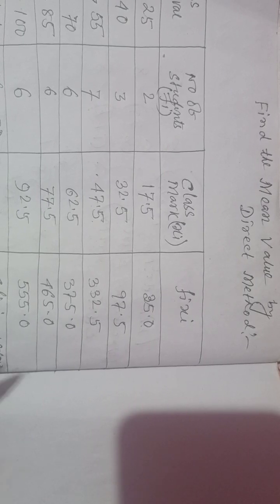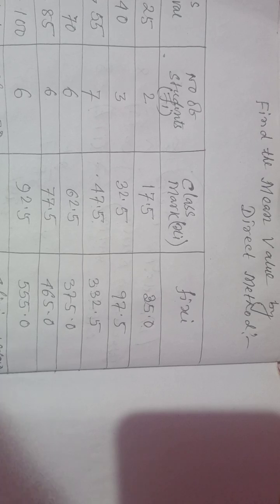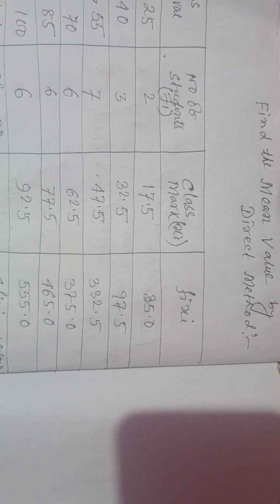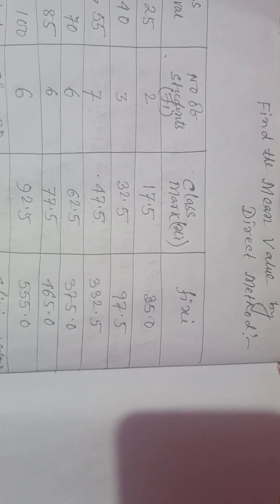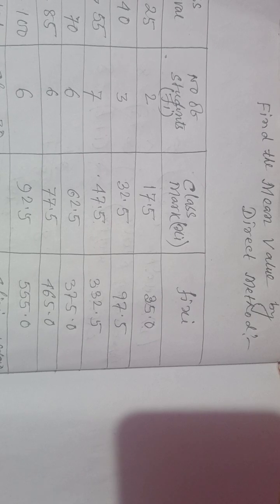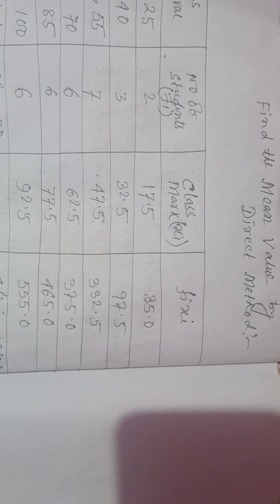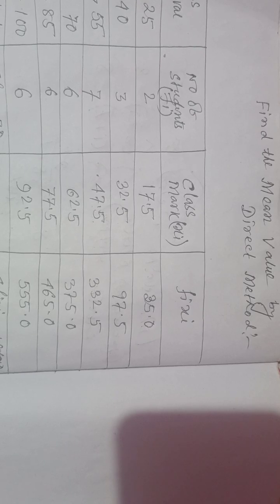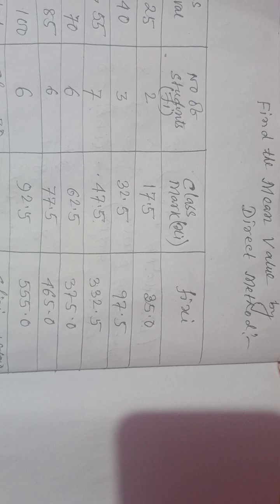Find the Mean value of the class interval by Direct method.